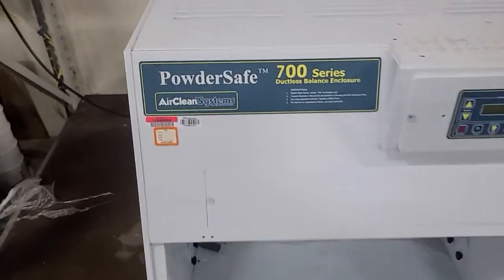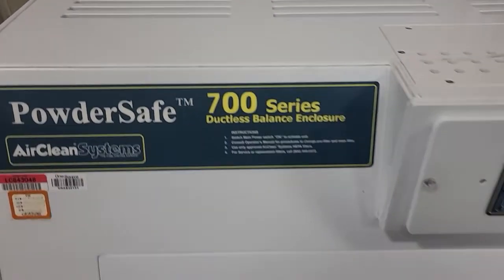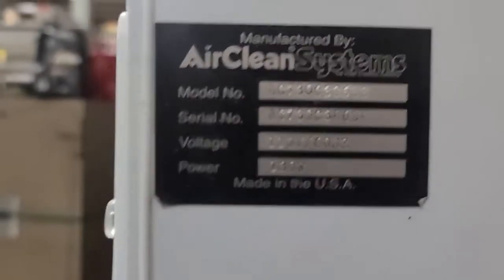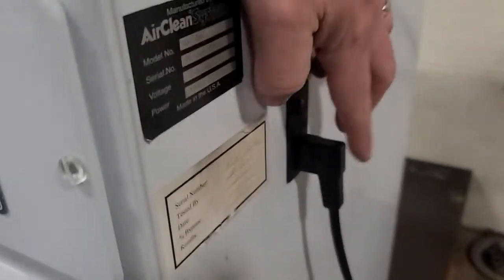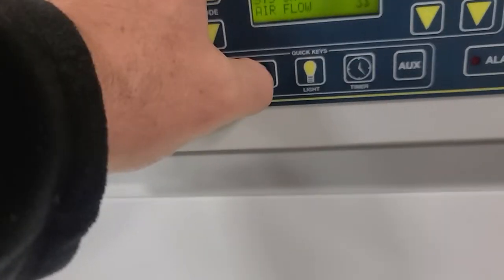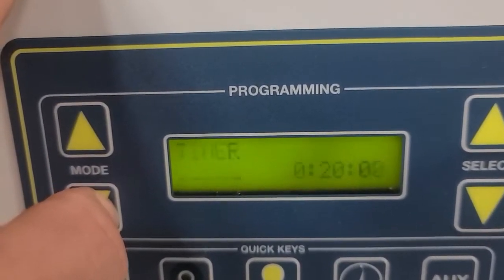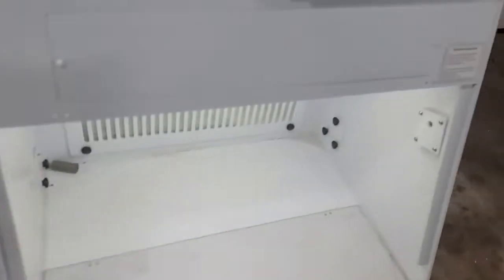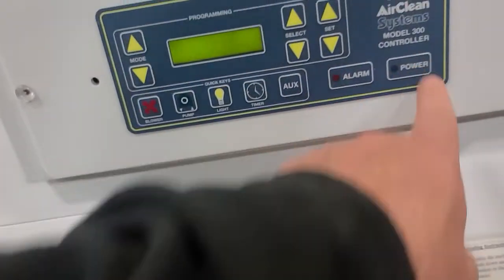AirClean Systems AC730C386BE Powdersafe 700 Ductless Balance Enclosure Fume Hood #1